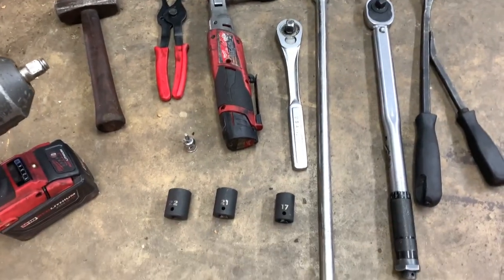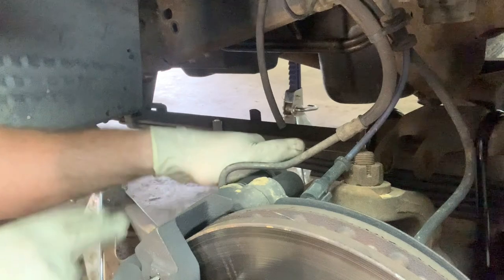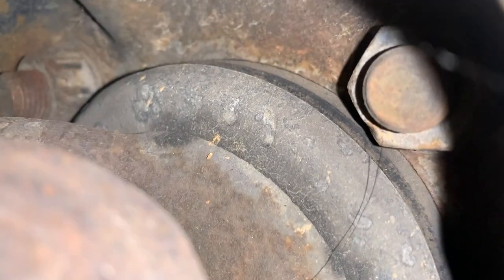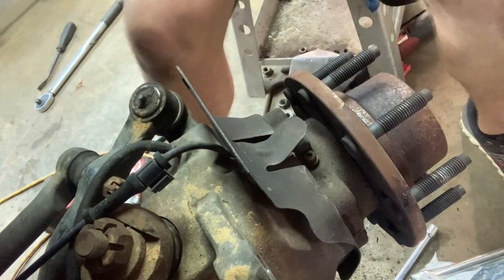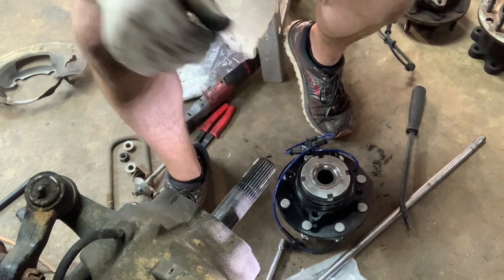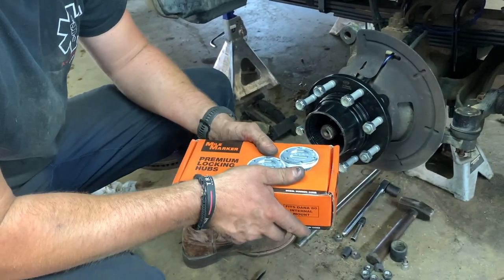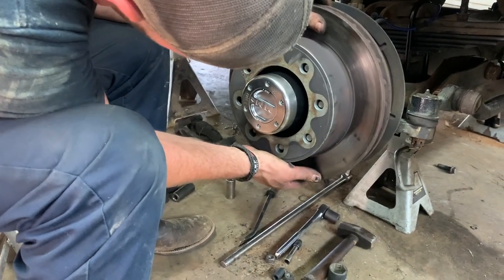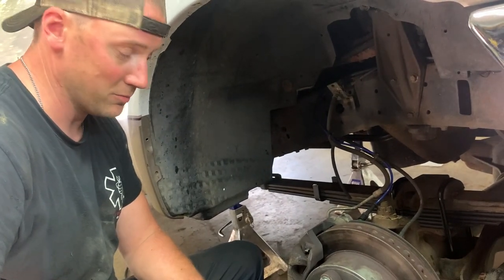1999 - 2010 Superduty bearing hub replacement and manual hub conversion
We replace some worn out bearing hubs and install a set of mile marker premium manual locking hubs

Composer Name: ​WAVETOYS Song:INNER FIRE IPI number: ​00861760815